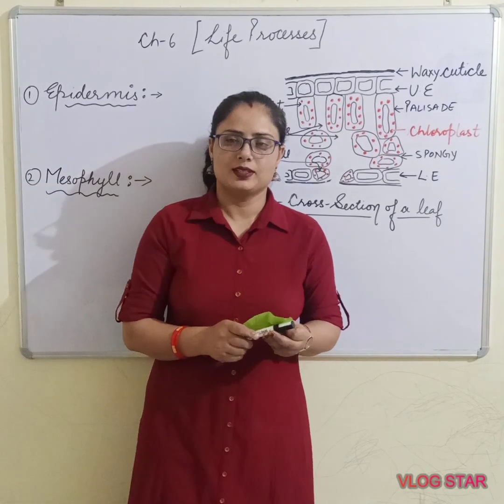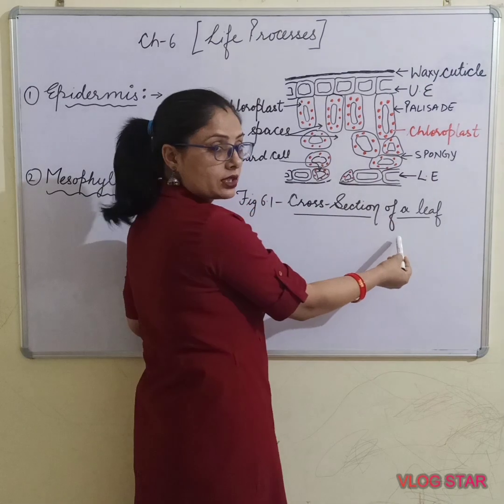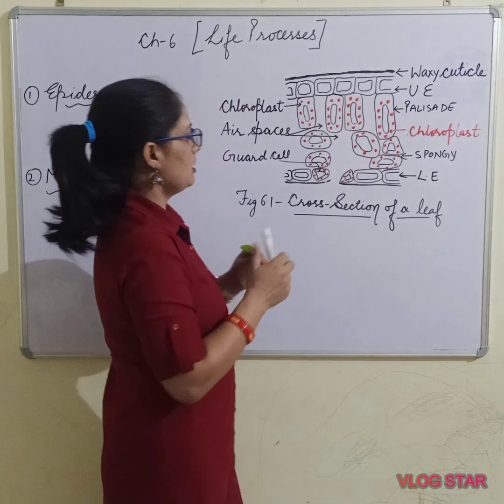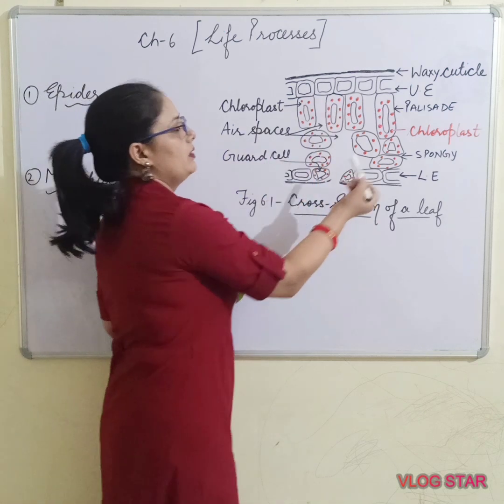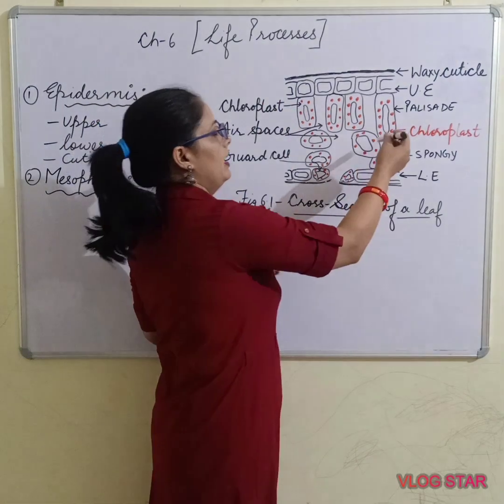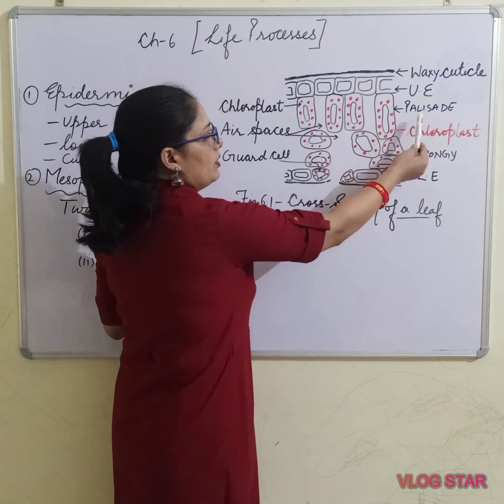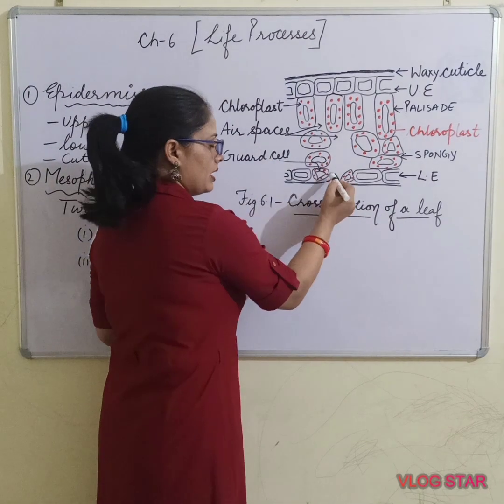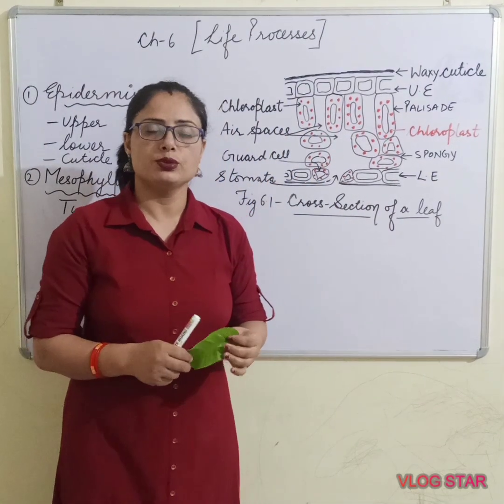Grade - 10 [ BIOLOGY|CH-6| LIFE PROCESSES] Part -2 [ Explained by Mrs. Pavitra Maan]